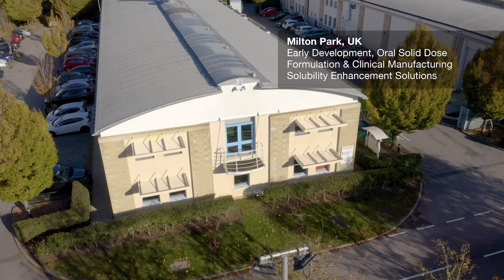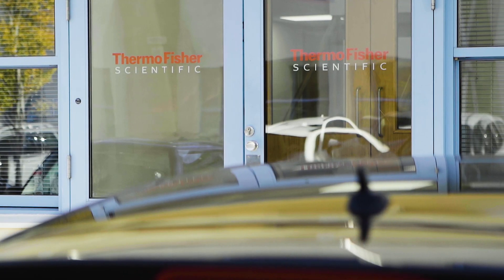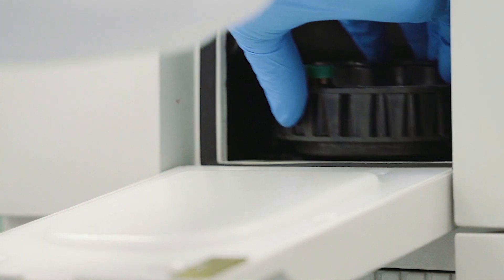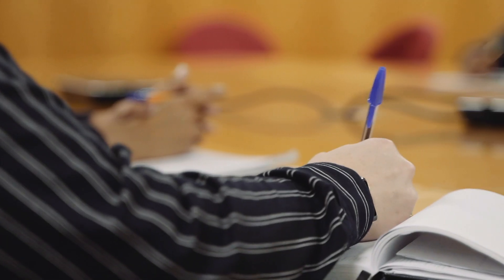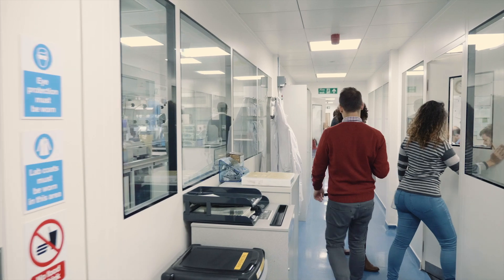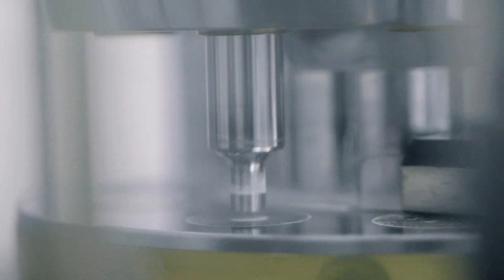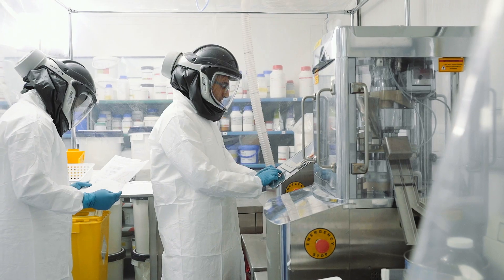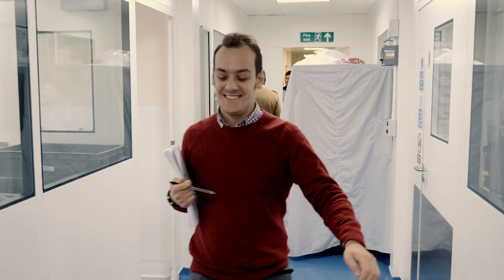Early Development and Oral Solid Dose in Milton Park, UK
Discover Thermo Fisher Scientific’s formulation and clinical manufacturing site in Milton Park, UK featuring proven expertise in early development and oral solid dose.